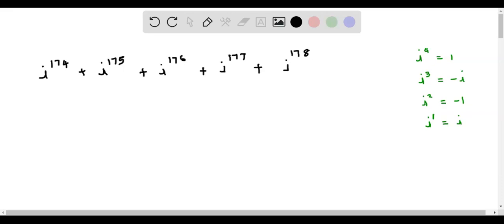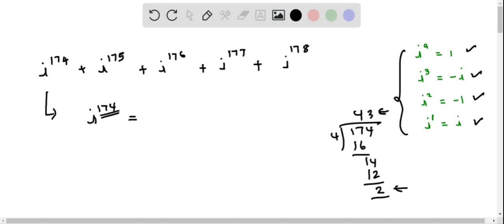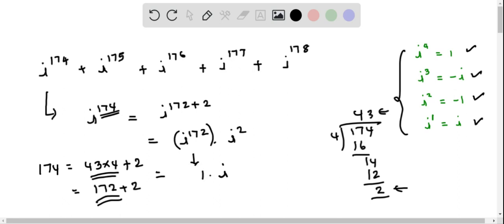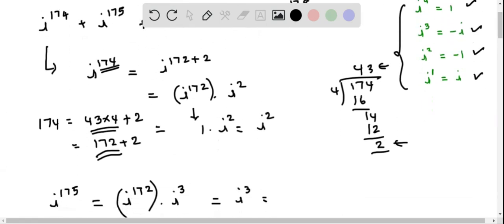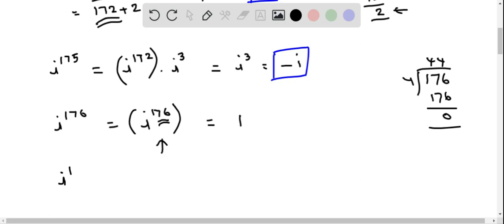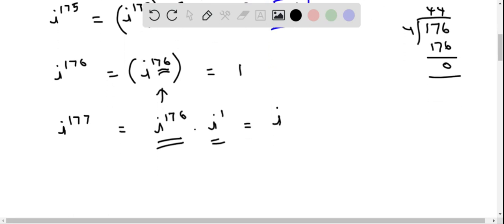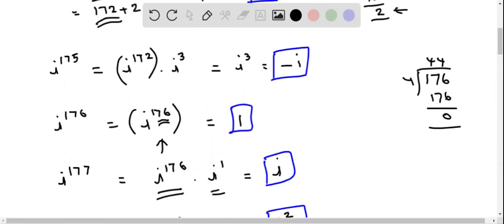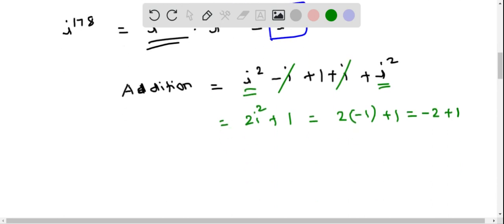Calculus AB Evaluate complex number expression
Evaluate complex number expression